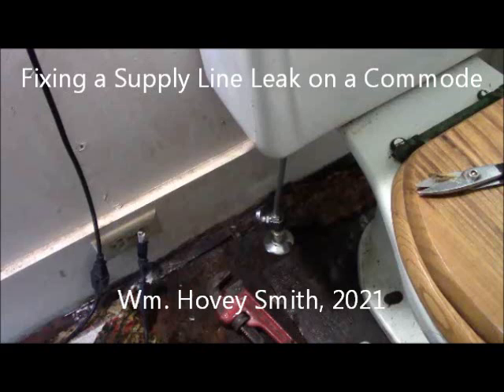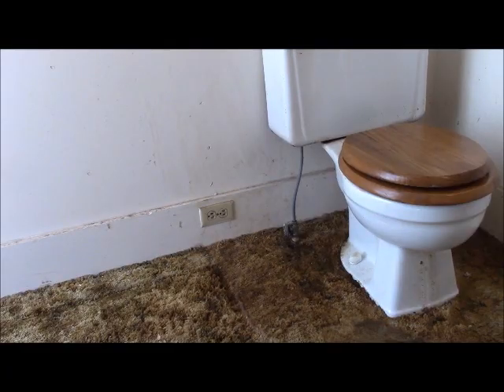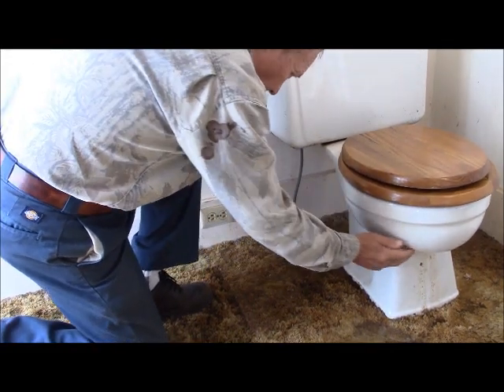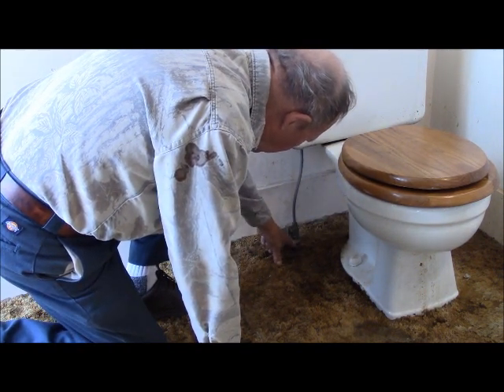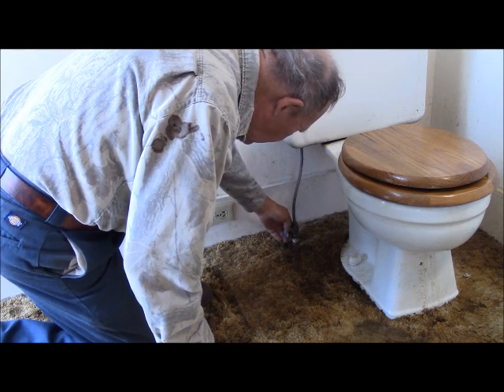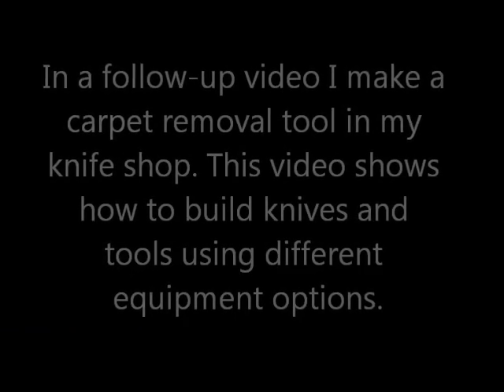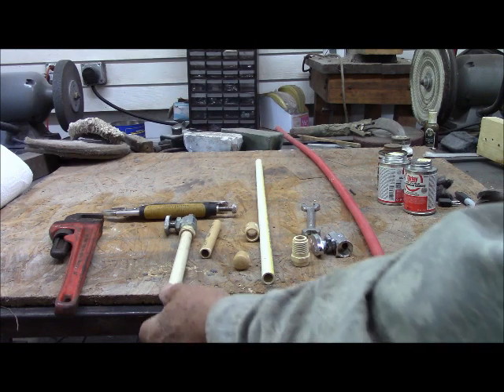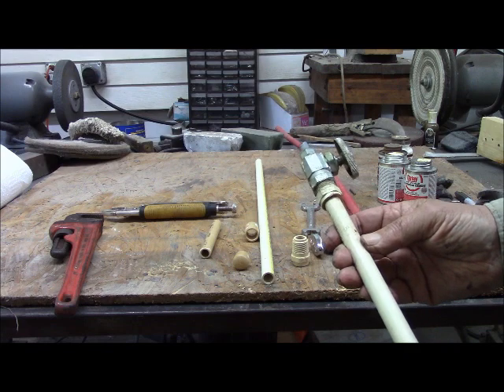Fixing a Supply Line Leak on a Commode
Replacing a leaking turn-off valve on a commode, and what I should have done first.